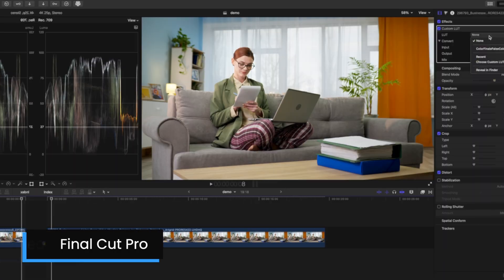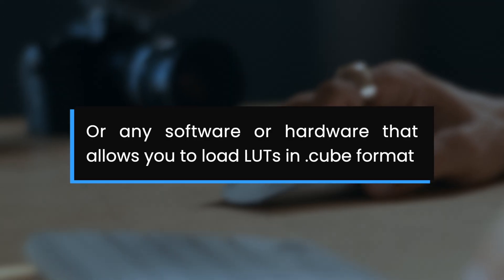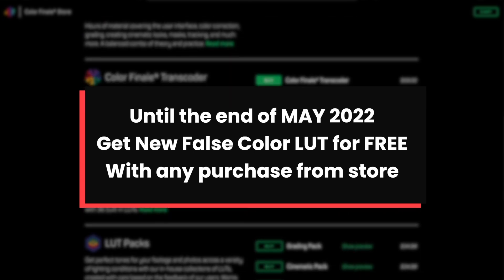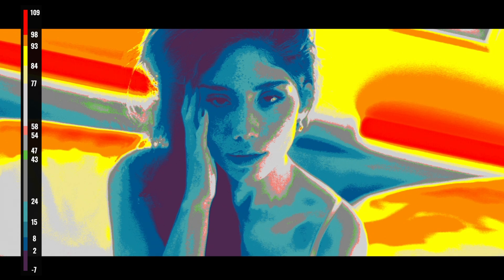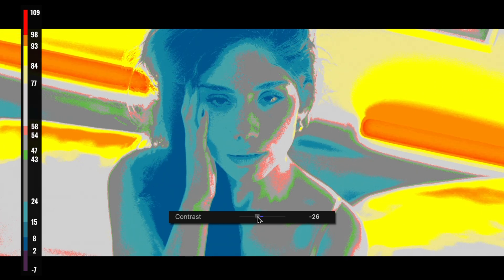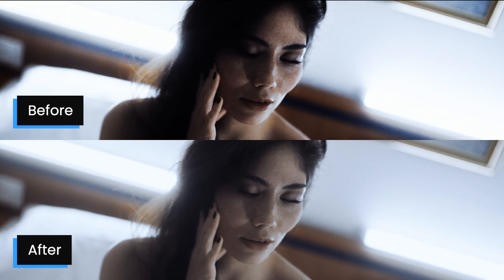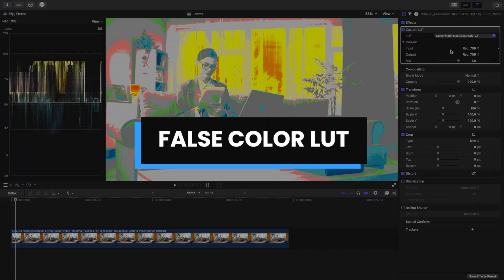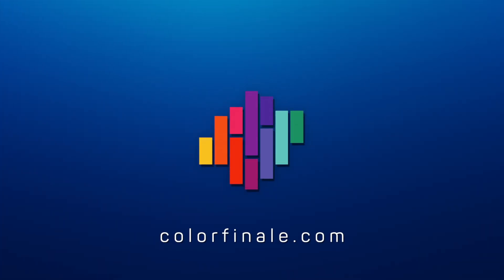False Color Display Explained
Using false color lets you quickly visualize the distribution of tones within an image such as areas that are blown out (too bright) or too dark. Find out how that looks like in this video.